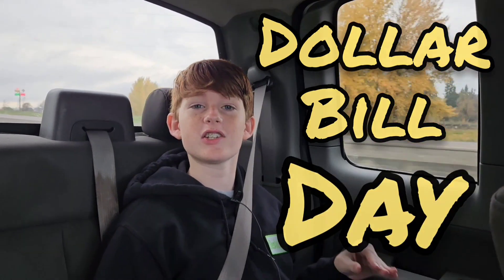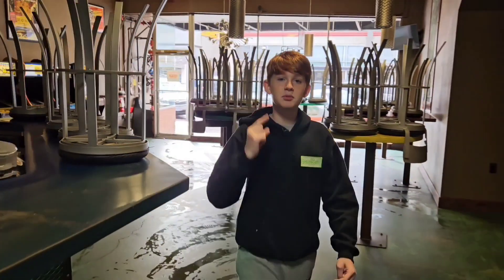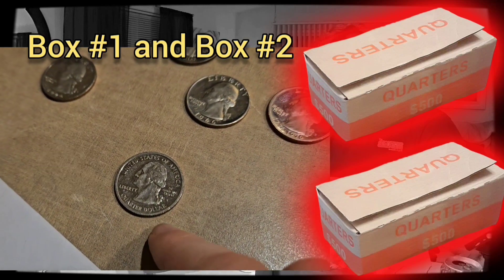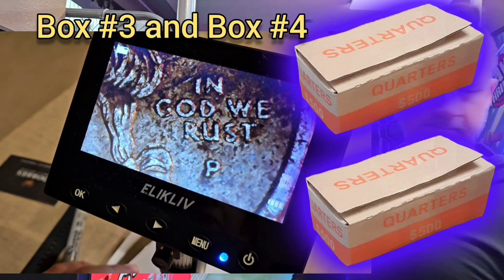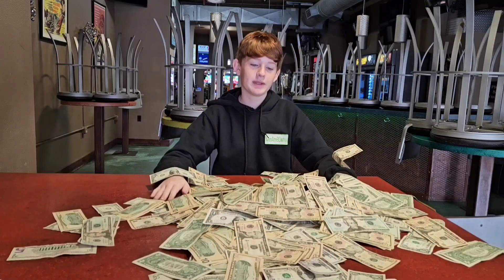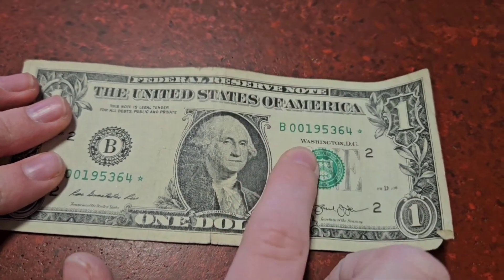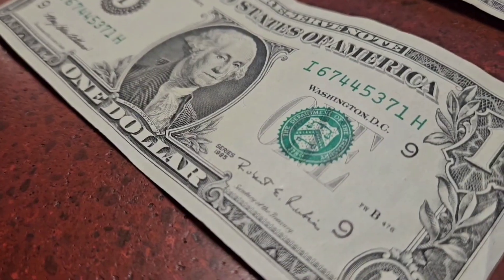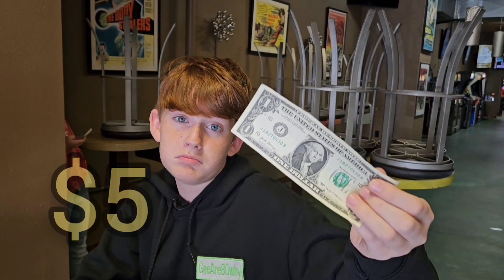Checking quarters and Bills from an arcade! Wow! so much cash!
My Dad's arcade needed a refill on quarters! So, I totally checked all those quarters before they got dumped.
Next, I looked thru all the serial notes from all the bills that his arcade made from Friday and Saturday night.